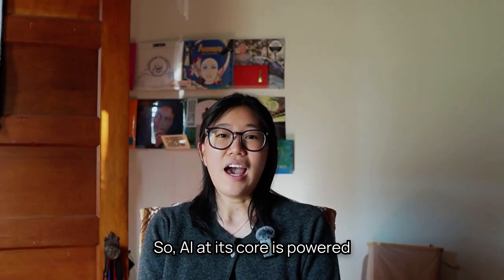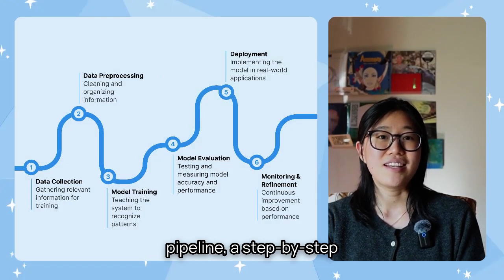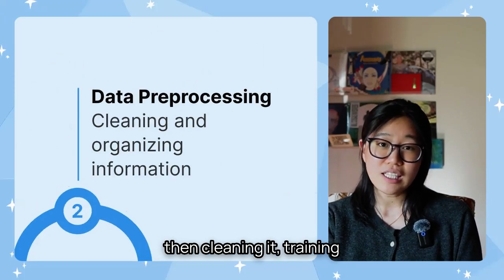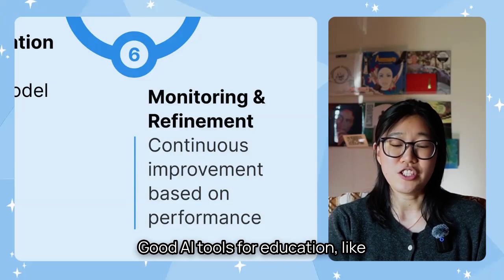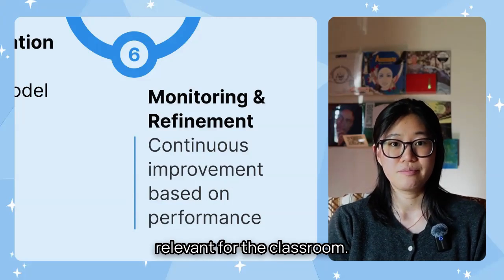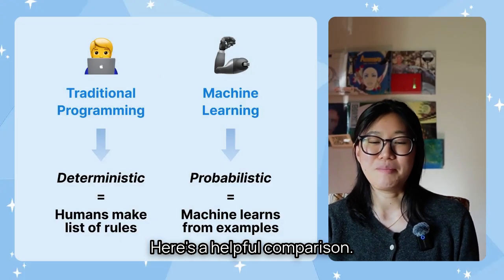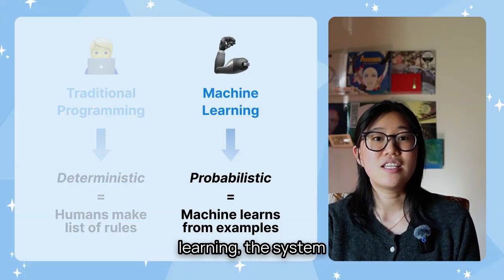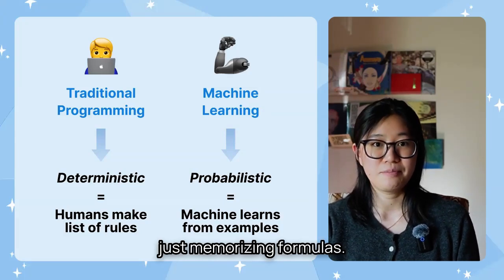Level 2 Lesson 2: How AI Works — Flint AI Literacy Course for Teachers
What powers modern AI tools, and how do they work in educational settings?

In this lesson, we unpack the fundamentals of artificial intelligence, exploring how AI systems are built, trained, and refined through data, algorithms, and machine learning. Educators will learn about the AI development pipeline, types of machine learning (including supervised, unsupervised, and reinforcement learning), and the role of neural networks and deep learning in powering today’s educational AI tools.

We also demystify how large language models like ChatGPT and Flint operate, covering prompt processing, token generation, and transformer architecture, to help teachers understand how these tools support personalized learning, generate instructional content, and respond to student needs.

Chapters:
00:00 Introduction
00:17 The AI pipeline
01:08 Types of machine learning
01:48 Neural networks
02:12 How LLMs work

Explore more of our resources here: flintk12.com

Join our webinars to see how AI can be used in the classroom